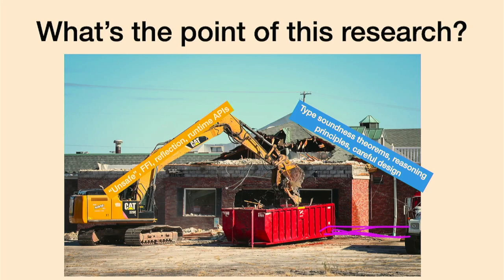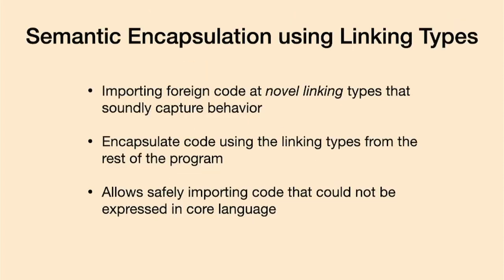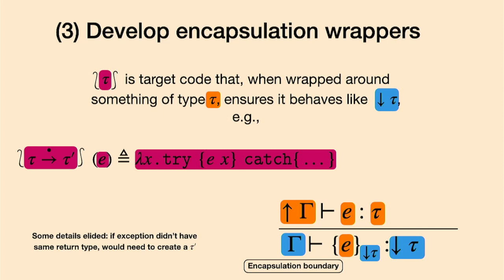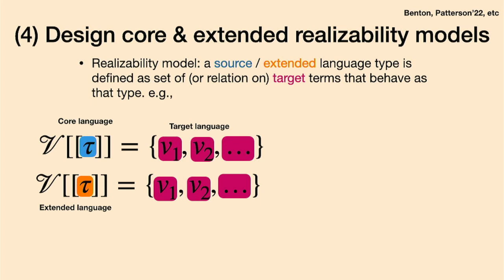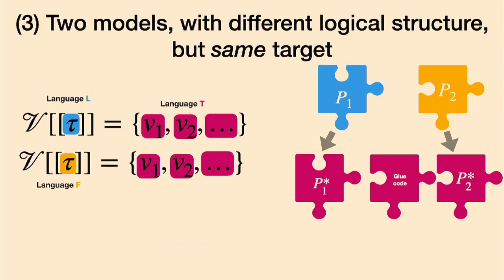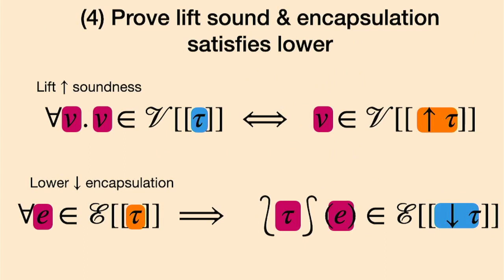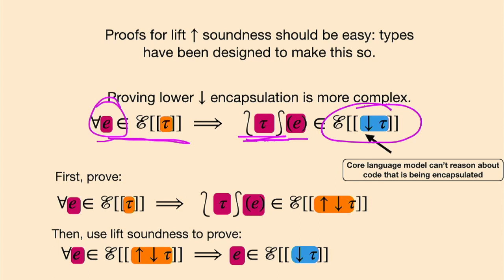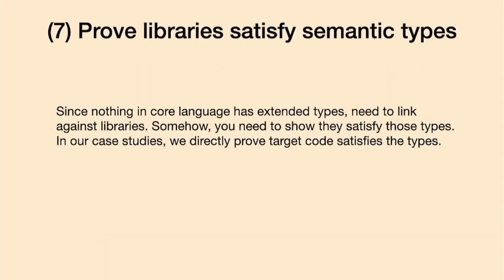[TyDe'23] Semantic Encapsulation using Linking Types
Semantic Encapsulation using Linking Types (Video, TyDe 2023)
Daniel Patterson, Andrew Wagner, and Amal Ahmed
(Northeastern University, USA; Northeastern University, USA; Northeastern University, USA)

Abstract: Interoperability pervades nearly all mainstream language implementations, as most systems leverage subcomponents written in different languages. And yet, such linking can expose a language to foreign behaviors that are internally inexpressible, which poses a serious threat to safety invariants and programmer reasoning. To preserve such invariants, a language may try to add features to limit the reliance on external libraries, but endless extensions can obscure the core abstractions the language was designed to provide. In this paper, we outline an approach that encapsulates foreign code in a sound way—i.e., without disturbing the invariants promised by types of the core language. First, one introduces novel linking types that characterize the behaviors of foreign libraries that are inexpressible in the core language. To reason about the soundness of linking, one constructs a realizability model that captures the meaning of both core types and linking types as sets of target-language terms. Using this model, one can formally prove when foreign behavior is encapsulated; that is, unobservable to core code. We show one way to discharge such proofs automatically by augmenting the compiler to insert verified encapsulation wrappers around components that use foreign libraries. Inspired by existing approaches to FFIs, we develop a pair of case studies that extend a pure, functional language: one extension for state, and another for exceptions. The first allows us to implement mutable references via a library, whereas the second allows us to implement try and catch as library functions. Both extensions and the overall system are proven sound using logical relations that use realizability techniques.